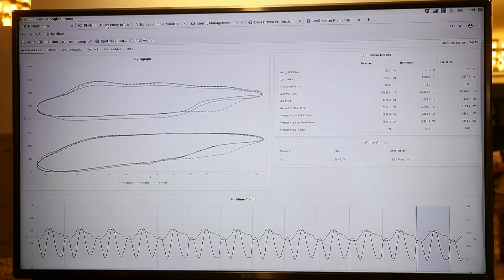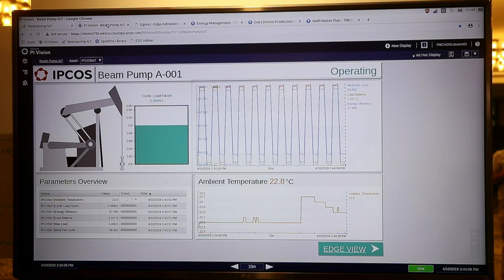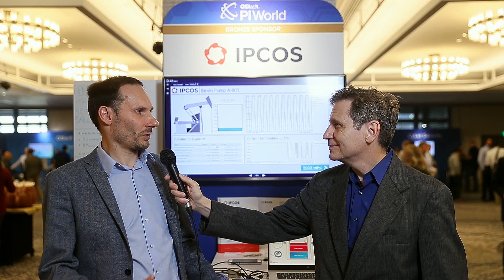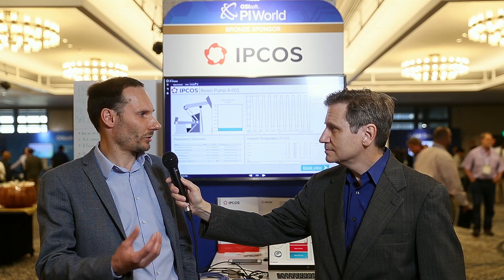OSIsoft: Using an Edge Data Store to Reduce the Cost of Getting Data from Remote Assets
IPCOS’s Mikhail Koloskov describes the progress and value of their Beam Pump application that uses OSIsoft’s Edge Data Store and Analysis Framework. See these topics discussed in much greater detail in the presentation “Gather: Data connectivity options for the PI System and the Cloud” from PI World San Francisco 2019